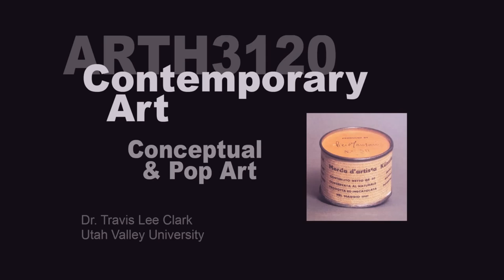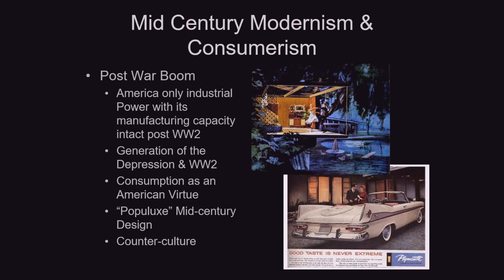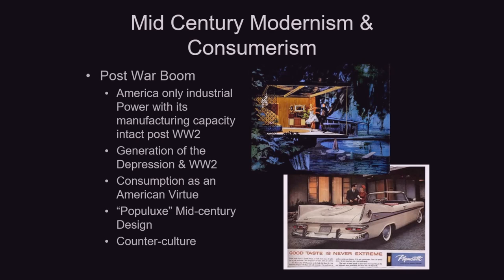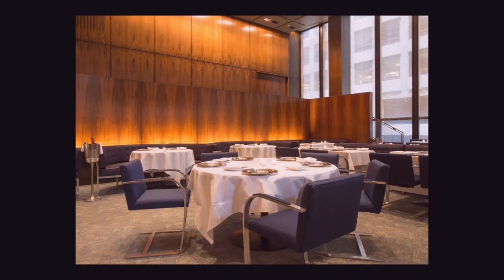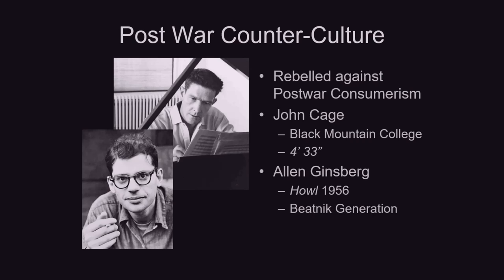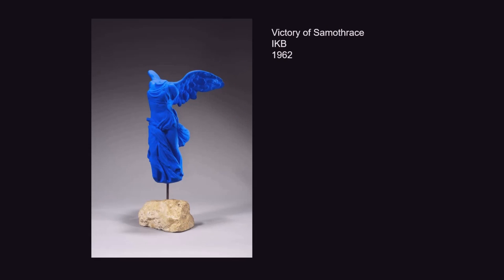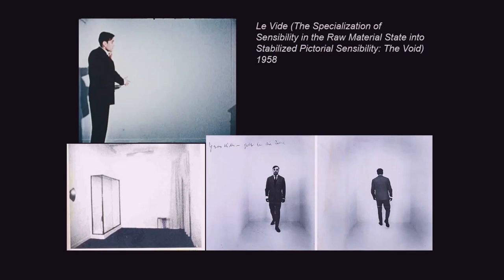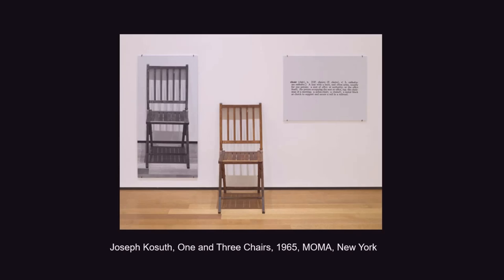Lecture 5 Conceptual & Pop Art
ARTH3120 Contemporary Art

In this lecture we cover this massive break with Modernism that is Conceptual and Pop Art.  I classify Pop as a variety of Conceptual so we cover the conceptual first, but not before we take on Post-war consumerism!  Seriously, Modernism had become mainstream and I have a fun video that demonstrates how mainstream it had become, The American Look! a veritable time-capsule of late 50s stereotypes right down to the guy smoking a pipe.  This sets the stage for the radical shift towards Conceptual and Pop Art and the rebellion against the past.  We talk about the rejection of objecthood and the inversion of monumentality and the elevation of kitsch, canned feces and galleries full of nothing, but honestly, I've spoken enough, so watch the video.  This one took me forever.

Below are links to some of the videos I talk about in the video: